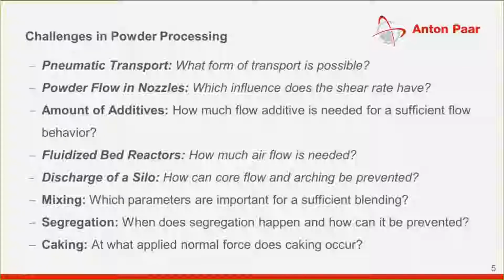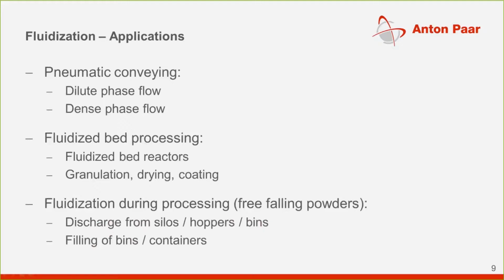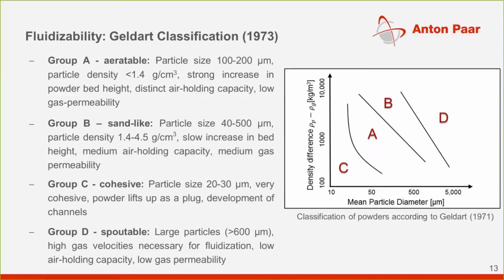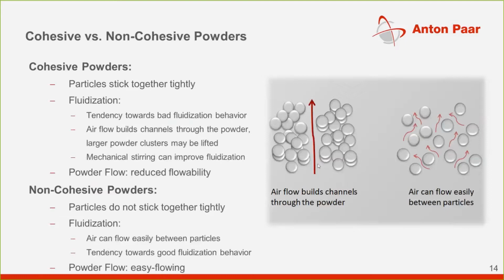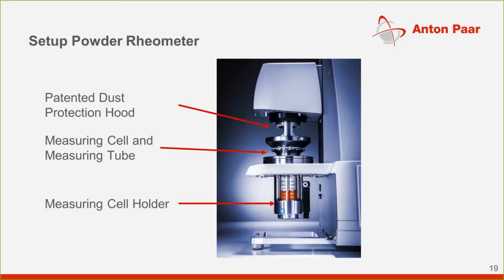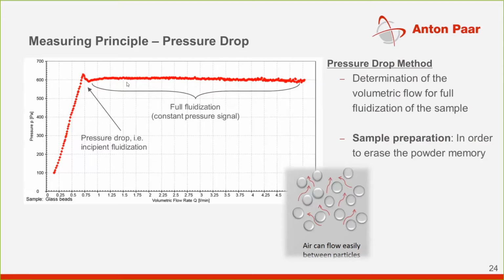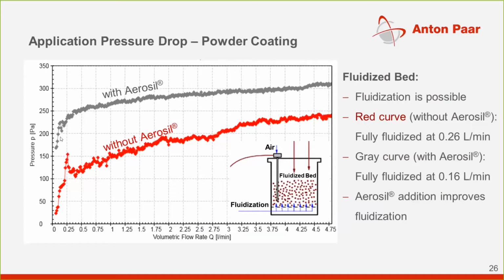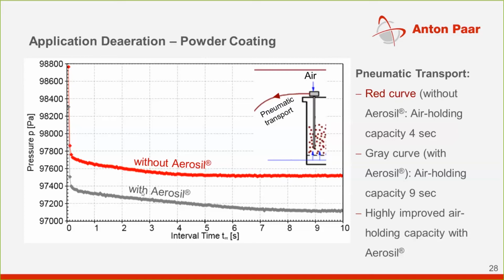Powder Rheology 3 - Powder and Air